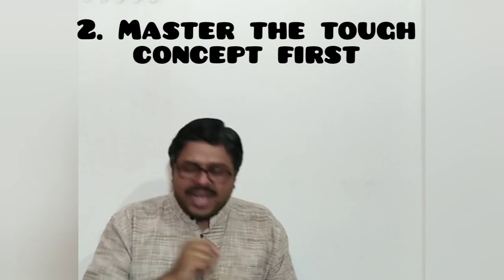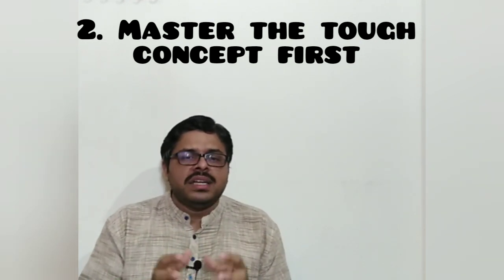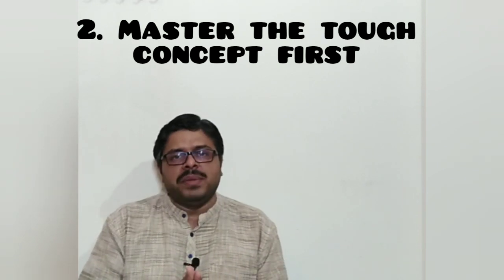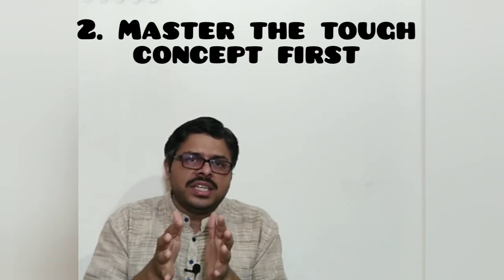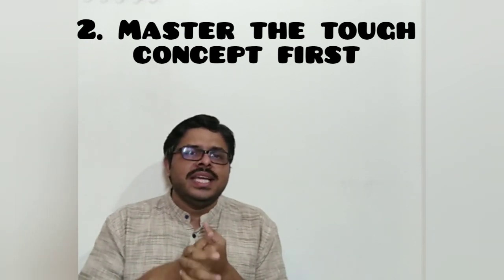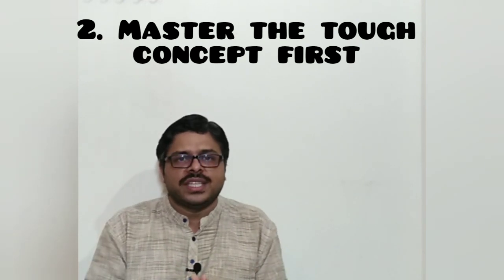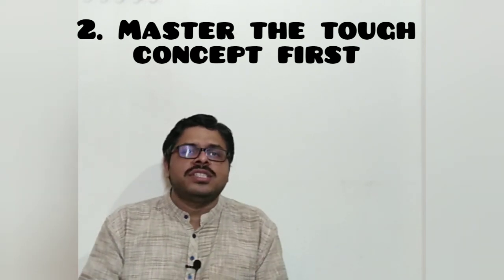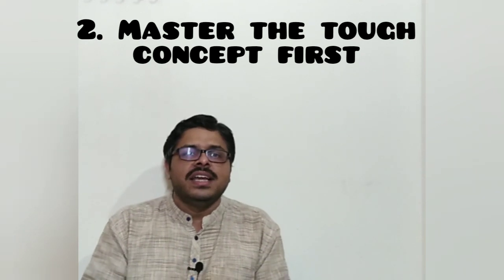7 TIPS TO CRACK KCET AND NEET // BE CONFIDENT AND ACHIEVE YOUR GOAL.........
7 TIPS AND TRICKS` FOR KCET AND NEET // BE CONFIDENT AND ACHIEVE YOUR GOAL.

1. COORDINATION COMPOUNDS L-1  CLASS 12 NEET | CHEMTONICS # 3 | |JEE|CET| SYNOPSIS FOR NEET, JEE AND KCET

3. How to see HYBRIDISATION OF ANY central element. Very important concept for CET, NEET AND JEE EXAMS

5. ALCOHOLS, PHENOLS AND ETHERS I CLASS 12 I II PUC I SUPER 10 SERIES I KCET AND NEET I previous year PAPER SOLVED